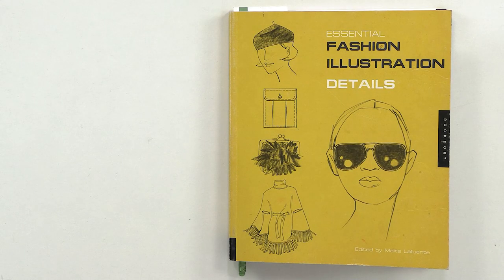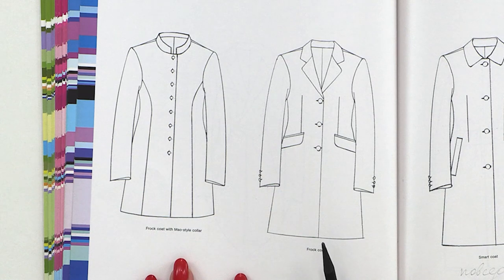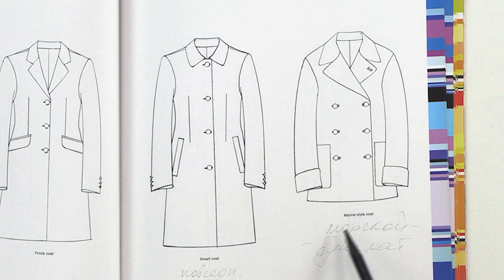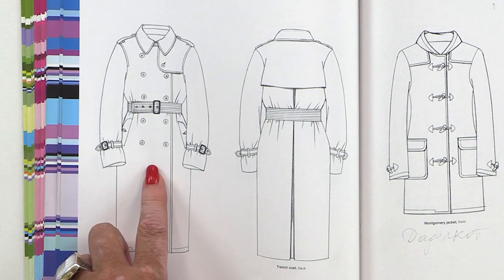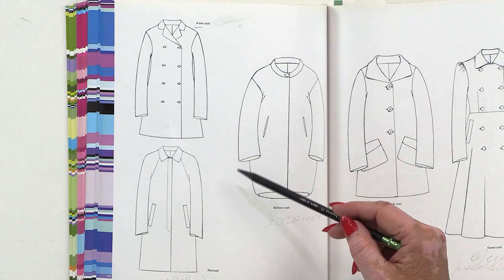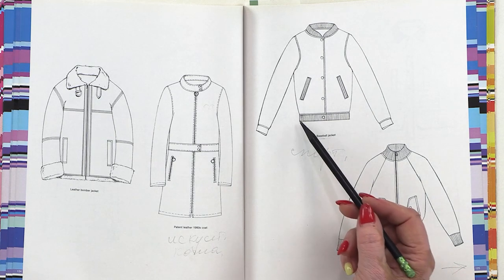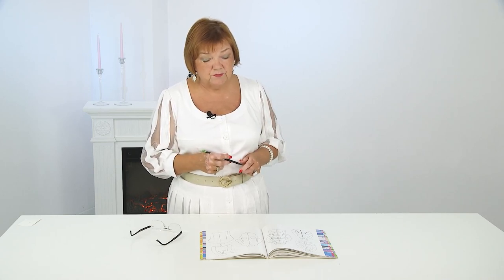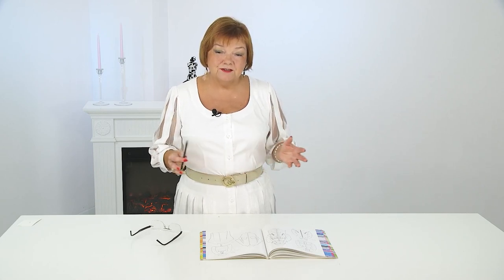Trendy Fall-Winter Outwear. Coats. Review based on the book Essential Fashion Illustration Details.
The publication schedule for FW CLUB MEMBERS in October-November, 2021:
SEWING BUYFRIEND BLAZER. 6 Series
FREE CHALLENGE COURSE - TWO-PIECE SLEEVE on the  new platform.
SEWING COURSE "JACKET WITH PARTIAL LINING" on Youtube channel.

(Archive) «Essential Fashion Illustration Details»book written by the fashion illustrator Maite Lafuente. Today we are reviewing illustrations of outwear. From pea-coat to classic double-breasted coat. - we'll come to know how to choose the right coat design and not to make a mistake with color and length of the garment. Press the "play" button and get inspired with us. Enjoy watching!